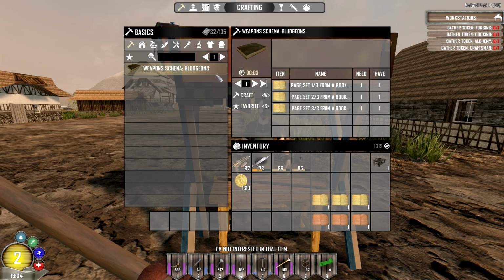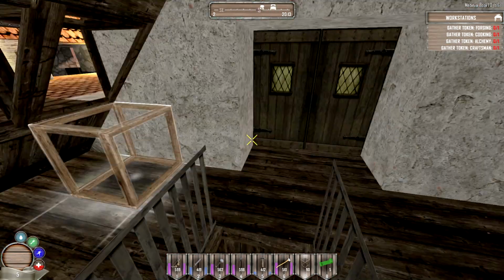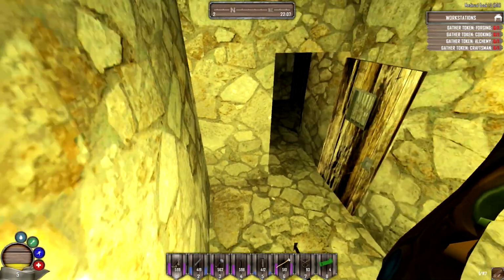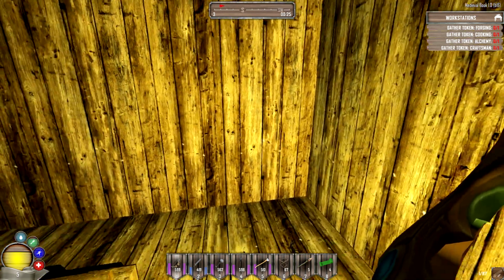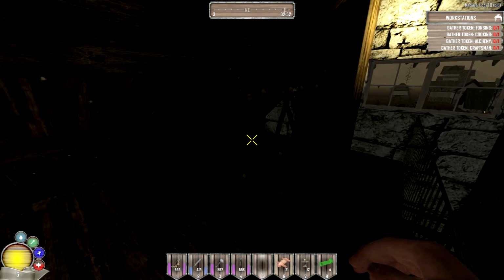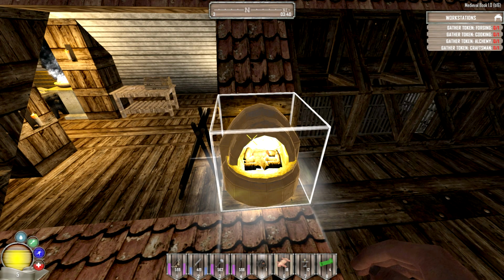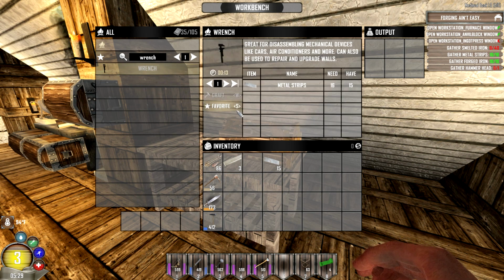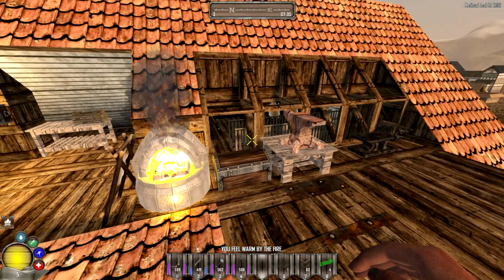Crafting Stations | Medieval MOD | 7 Days To Die Let's Play | S2 EP4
7 Days To Die | Medieval Mod Gameplay Let's Play l Random Gen This is a zombie game the will have you on edge every minute of playing. You can Build structures, craft items and pillage whats left in building and cars you find.

►My Seed: MedievalMod